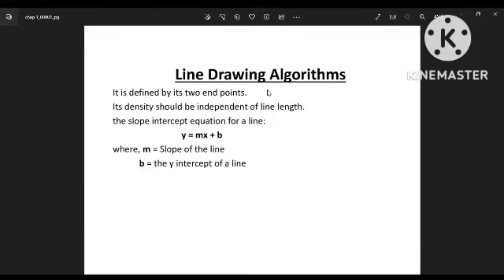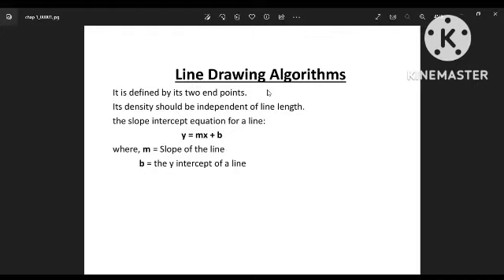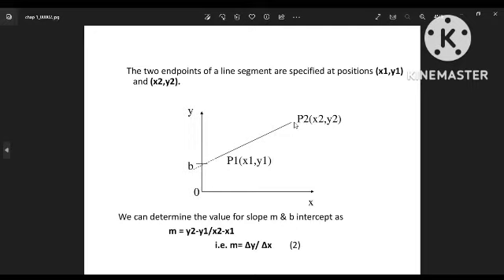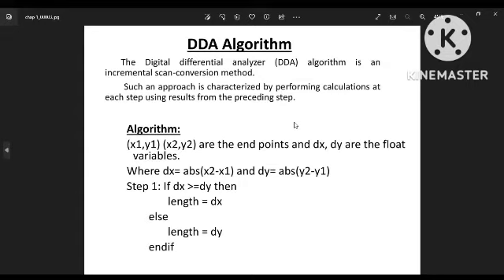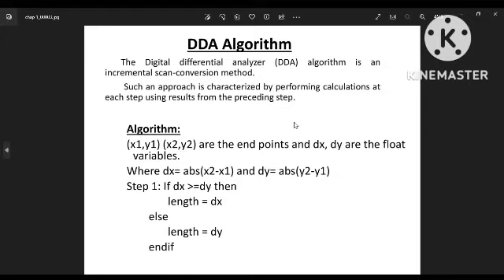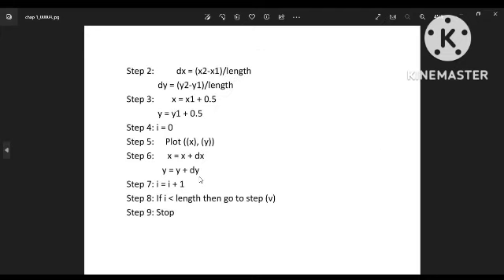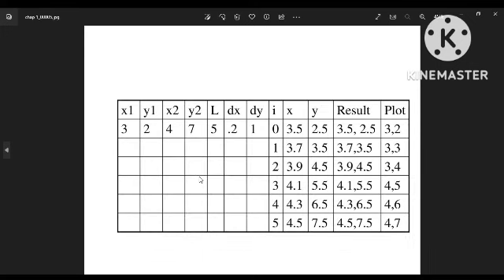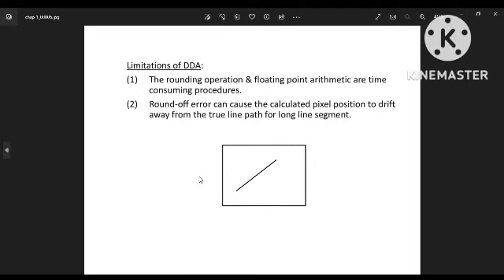DDA Line Algorithm.